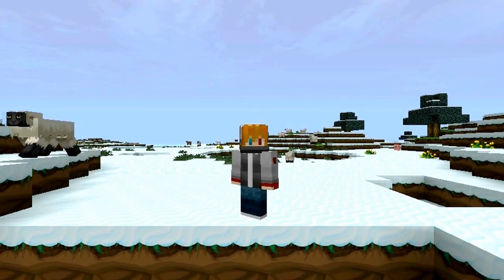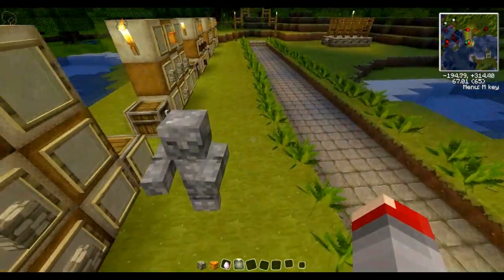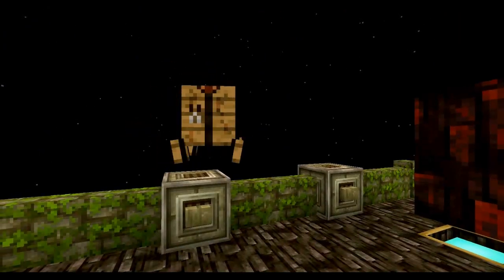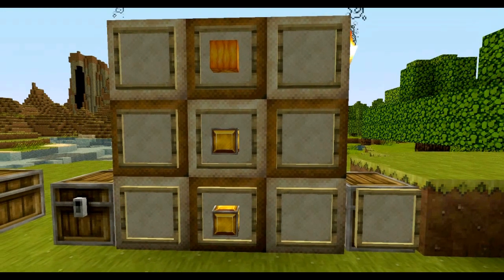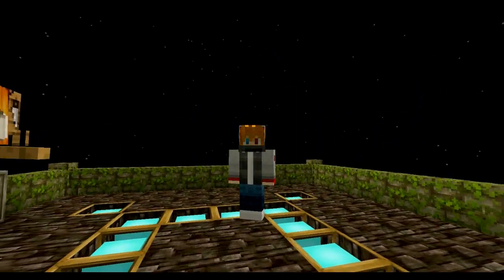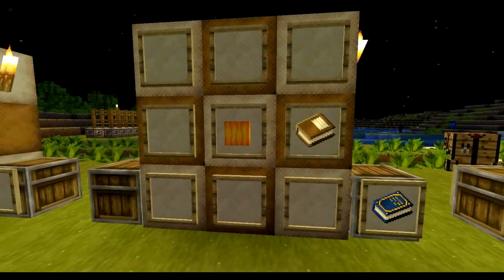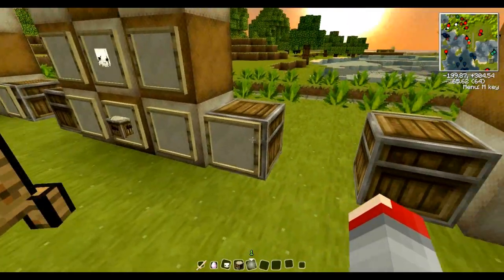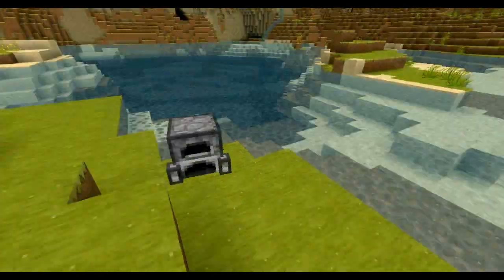♠ [1.5.1] BETTER GOLEMS - Utility Mobs Mod ①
︾ [CLICK ME FOR INFO] ︾

Hey ladies and gents, this is the Utility Mobs mod for 1.5.1!
It's a mod that adds new golems (like their cousins the snow and iron golem) to defend you to the death! There are also blocks like the workbench golem, and there are turrets as well!

For more, click the link to the mod below, or just watch the video!